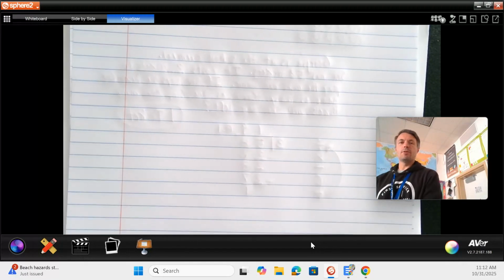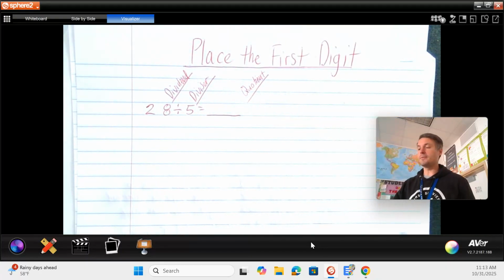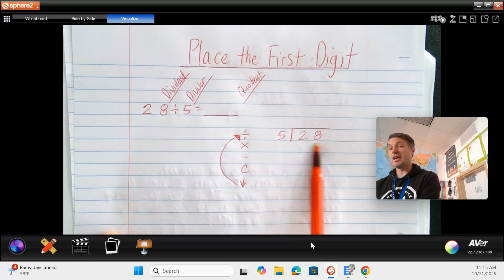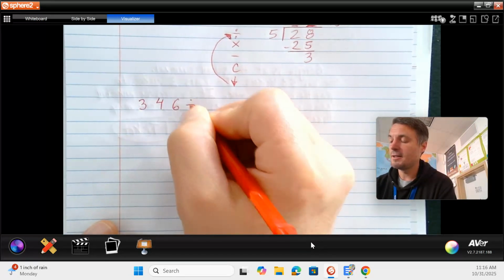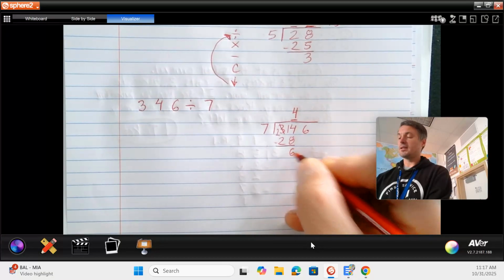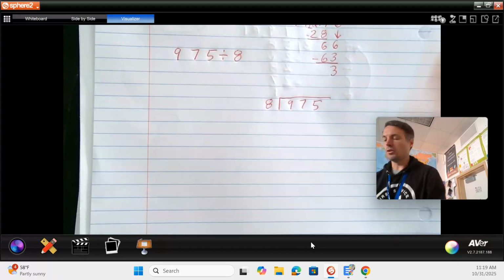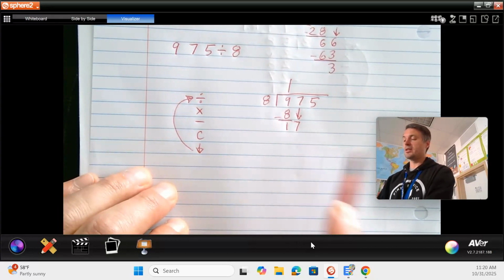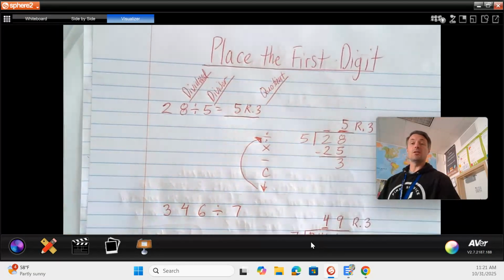Place the First Digit - 4th